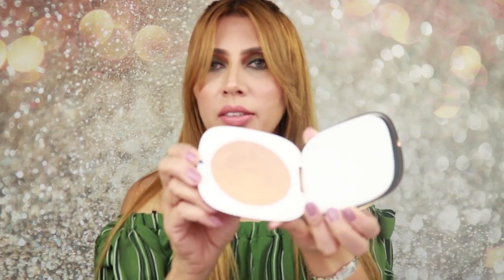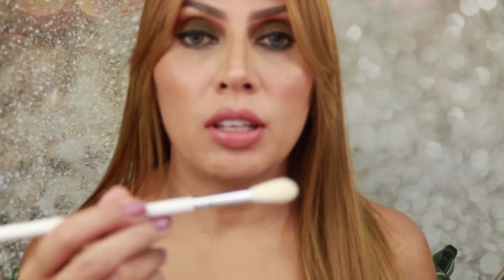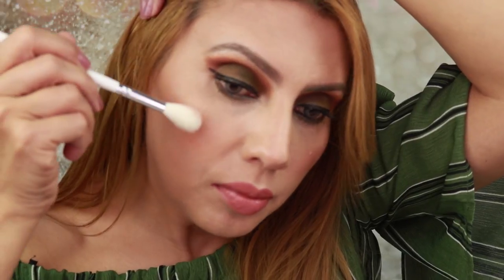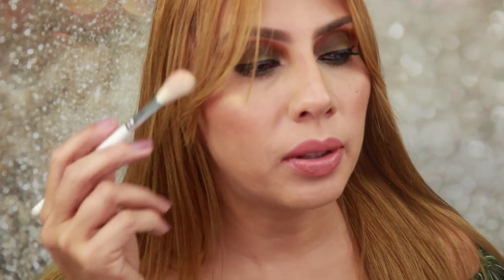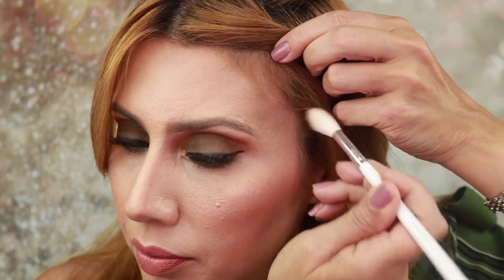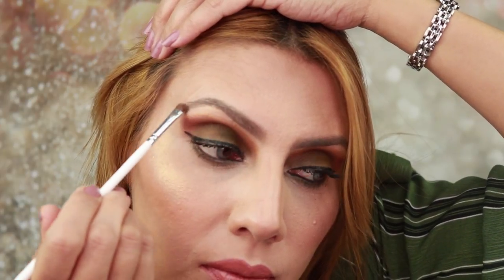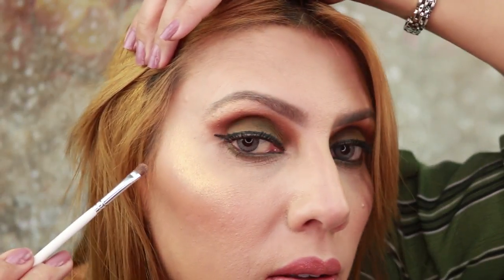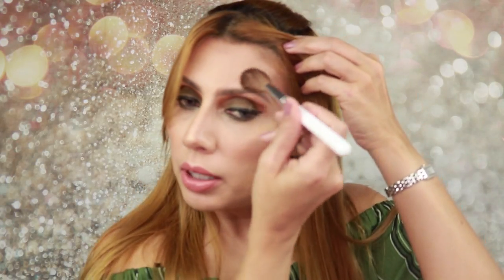Marc Jacobs O!Mega Glaze All-Over Foil Luminizer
Hey loves!  As always here is the MOST HONEST REVIEW about the new Marc Jacobs O!Mega Glaze All-Over Foil Luminizer!   I'll review, swatch and demonstrate the uses of this new product.   XOXO, Vivian

✔  P R O D U C T  T E S T E D

✔  O T H E R  P R O D U C T S   U S E D / MENTIONED

New Morphe x Jaclyn Hill The Master Collection Brushes - Watch my video about this amazing brushes!

✔ WRITE TO ME HERE:
Vivian Davila
1140 Woodruff Rd